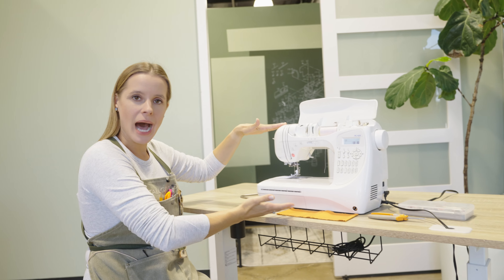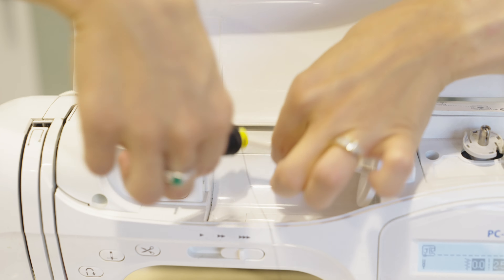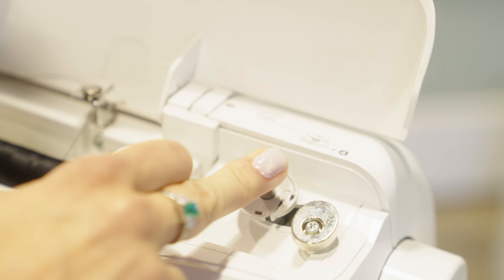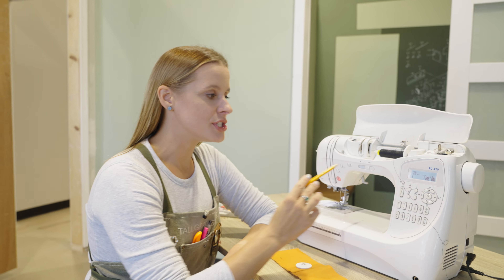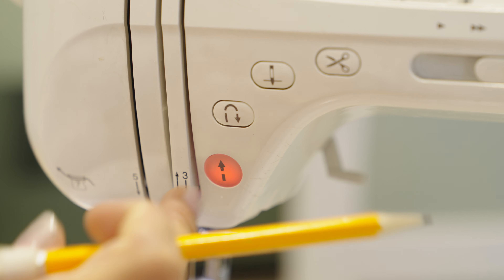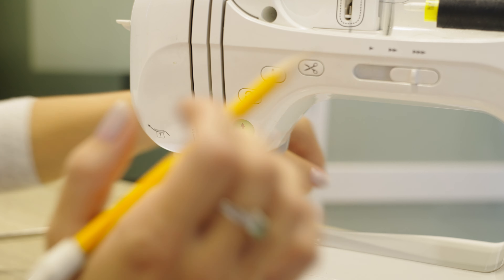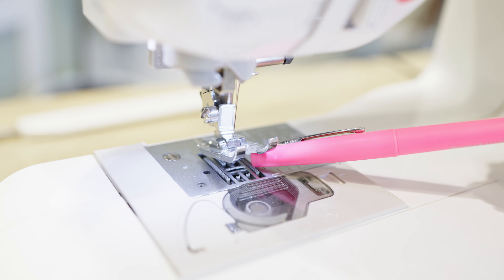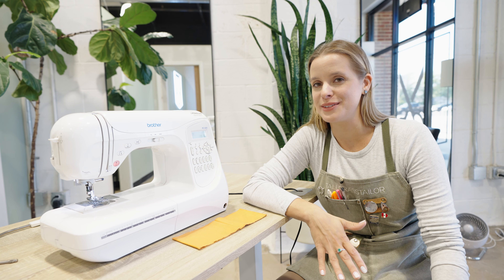How To Use ANY Home Sewing Machine! | Beginner Tutorial (Ep. 48)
Following along with me as I show you the many universal aspects of ANY home sewing machine so you can get yours out and finally start sewing!

Tailor's Top Picks for Tools
Tailor's Top Picks for Sewing Machines

Want more expert advice on all things sewing?

00:00 Introduction
00:31 Sewing Machine Parts Walk Through
02:14 How To Use the Bobbin Winder
03:47 Resource: Digitized Manuals
05:27 Computerized Functions
09:00 How To Thread the Sewing Machine
11:31 Shoutout and Call Out!
12:07 How To Thread the Bobbin
14:52 Metal vs. Plastic Bobbins
16:34 Sewing Machine Tension
19:56 What is Tension!?
23:22 How to Buy a Sewing Machine
28:24 3 Top Feature I Look For
28:45 What Matters, What Doesn't!
30:30 Wrap Up